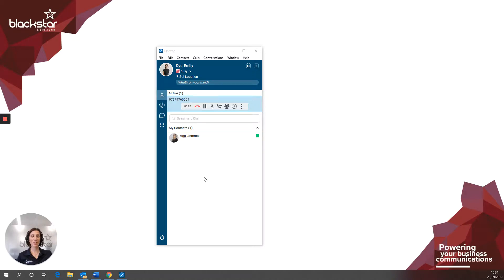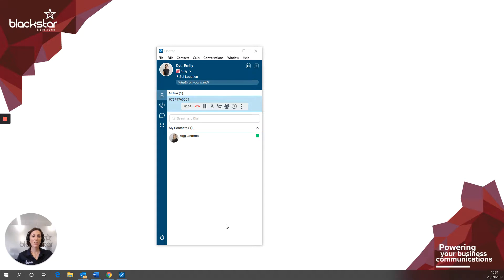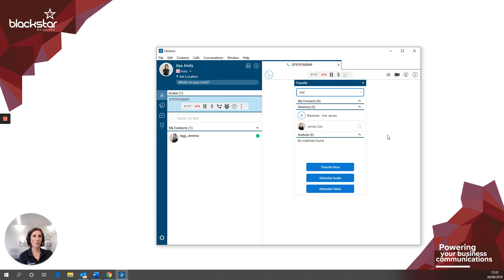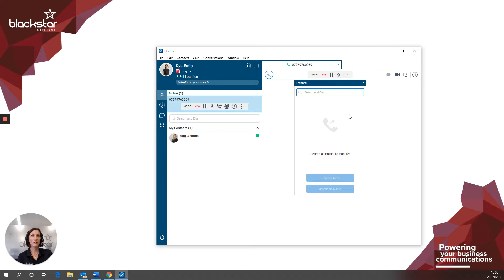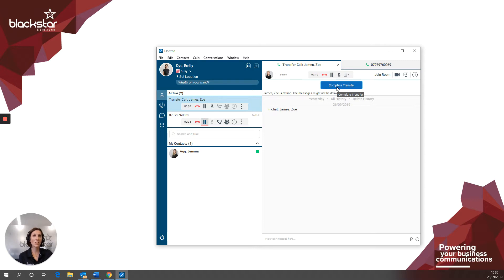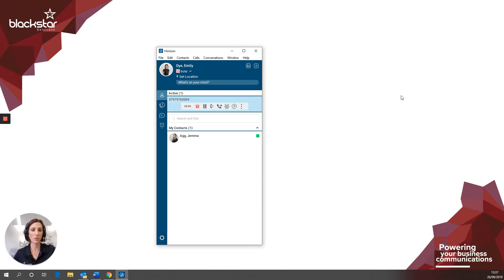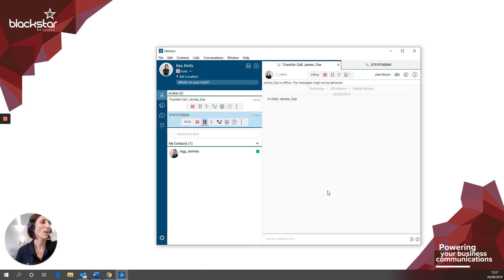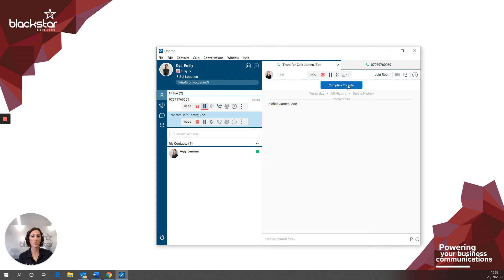Gamma Horizon Collaborate: How to Transfer a Call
Find out how to transfer a call in the Gamma Horizon Collaborate client.

Horizon Collaborate provides your team with a complete unified communications experience.